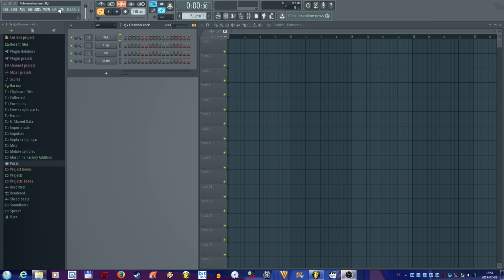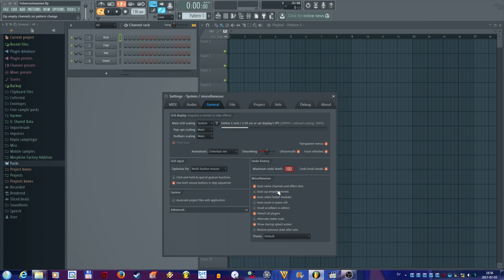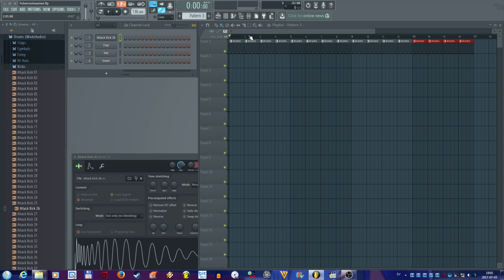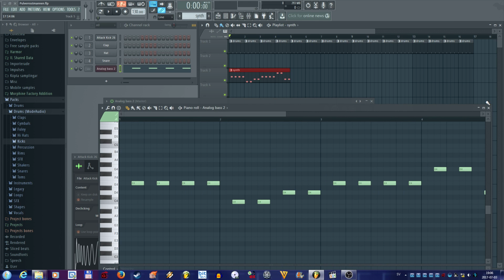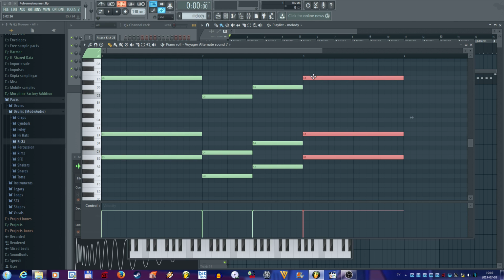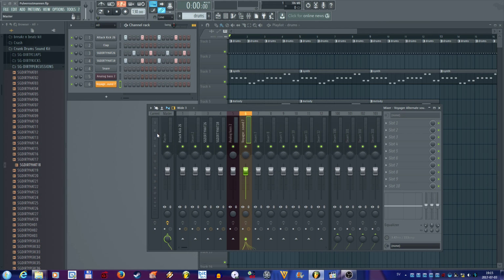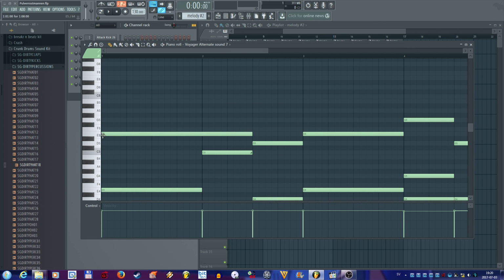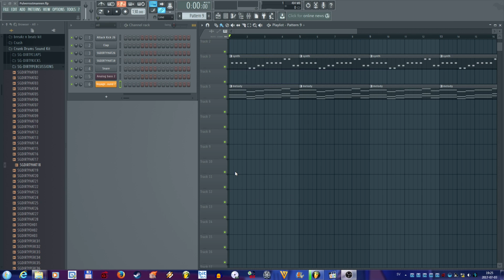Beginners Guide For FL Studio 12 Part 1 Get Started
This is the first video of a requested tutorial in how to get started with FL Studio 12 explained as simple as I can. this video here is mostly to get a tutorial in most of the important components of the program to get started making simple projects and using basic controls in the program, it is not perfect either but I hope it will do as a start for you :) more details and extra functions, automations and other useful or important settings and so on will be covered in other videos, so sit back relax and learn how you can make your first project today with me, enjoy!

Licence information:
As I own a valid version of FL Studio 12 Signature Bundle + ALL Plugins and also a bunch of preset packs and samples it is not sure you have access to all materials seen in this video

Video created using OBS Studio